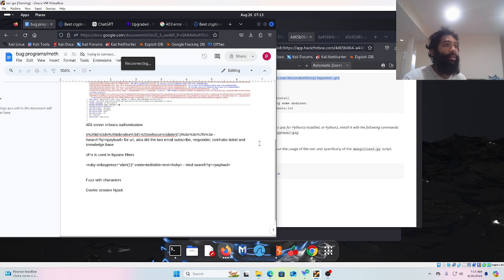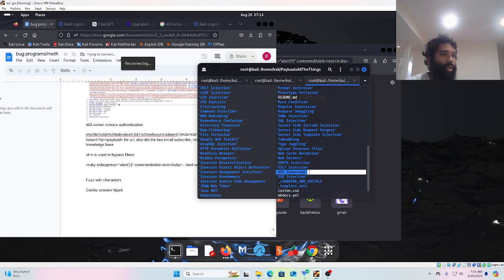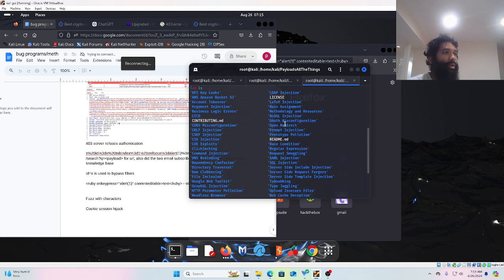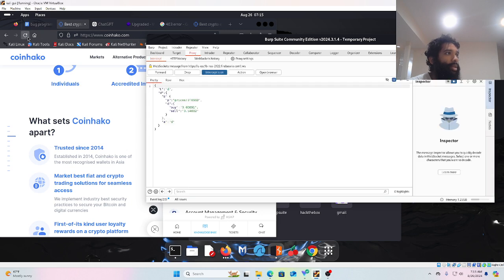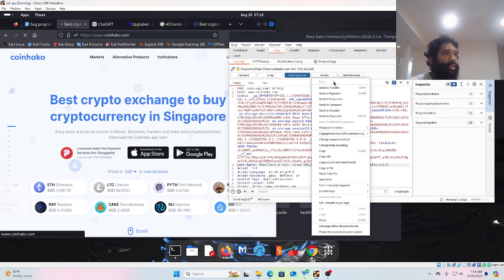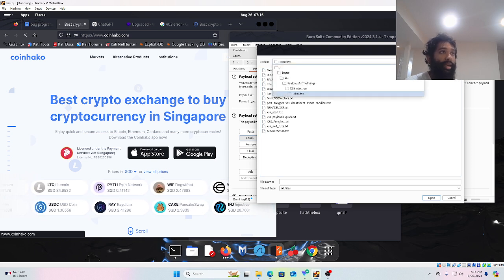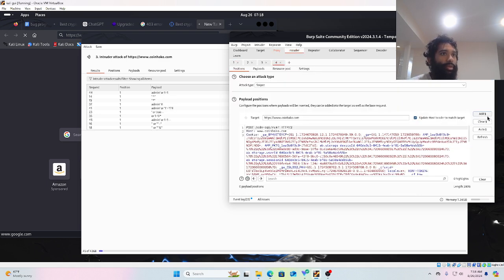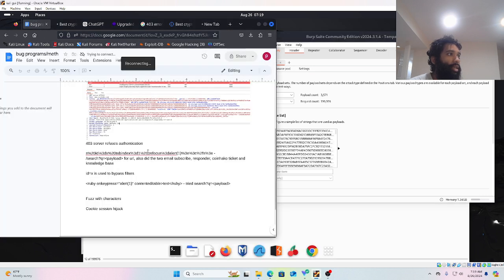Bug Bounty - Coinhako Website - Sql Injection & Api Keys Tutorial PT 1